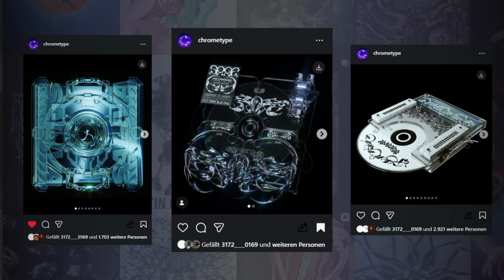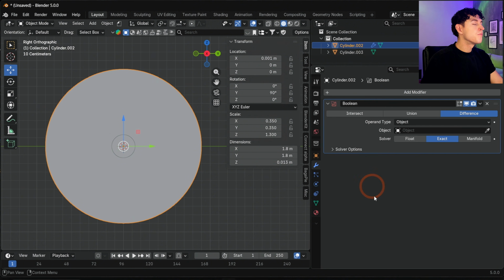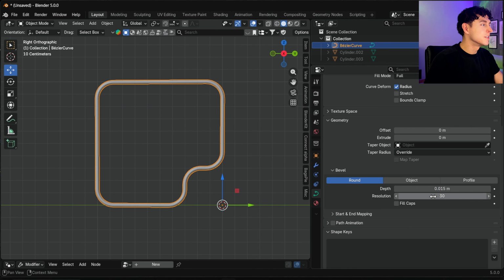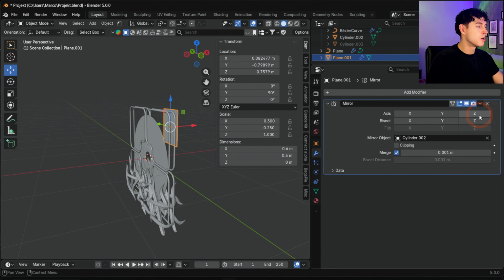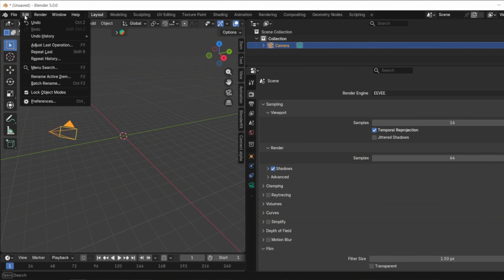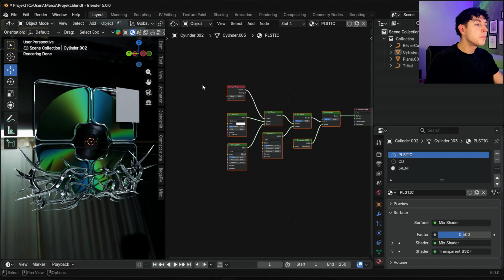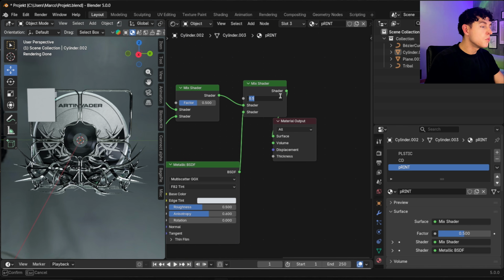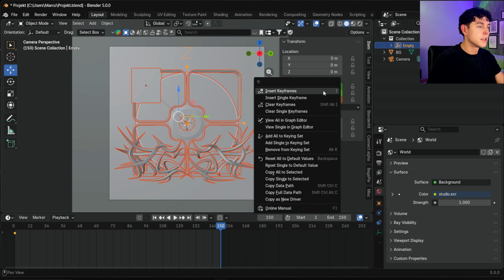Blender 5.0 Tutorial: How to Make a 3D Y2K Chrome CD Animation!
Let’s make these VIRAL 3D Y2K chrome CD animations in Blender 5.0 — just like Chrometype

In this beginner-friendly Blender tutorial, I’ll show you the easiest way to model a 3D CD disk and a spiked jewel case and create iconic Y2K chrome materials and textures from scratch.

Just free tools and a few simple Blender tricks to create viral 3D Y2K CD artworks, including chrome CD materials, Y2K sticker textures, and a clean 3D Blender animation in a full techno / cyber Y2K style.

Timestamps:
0:00 Intro
0:32 Step 1 — 3D Objects
5:16 Step 2 — Lighting
6:20 Step 3 — Materials
10:54 Step 4 — Animation

💬Socials💬